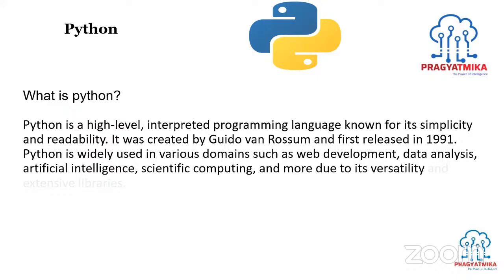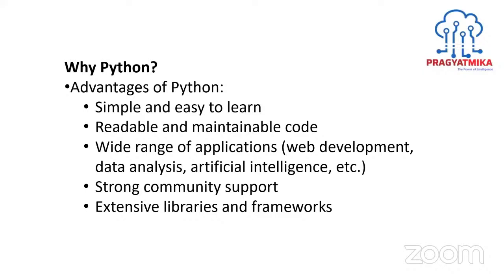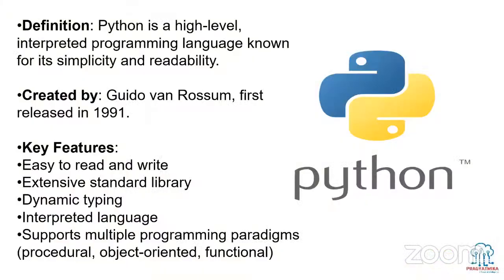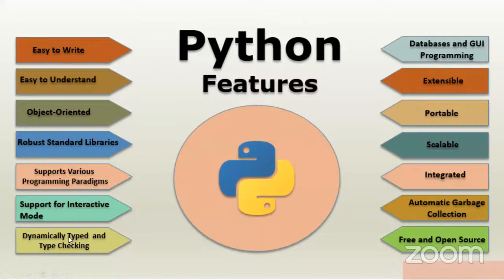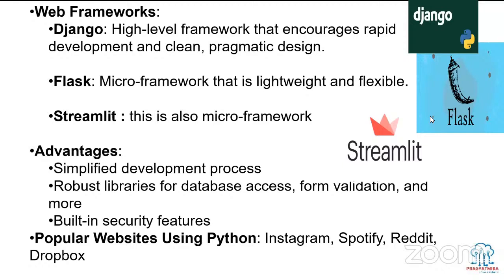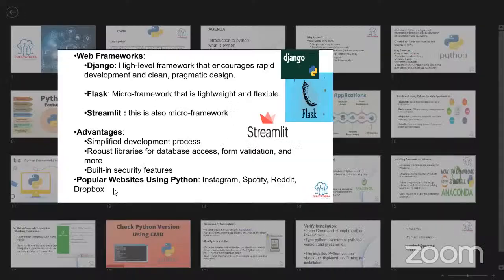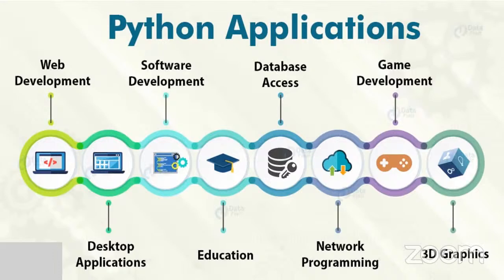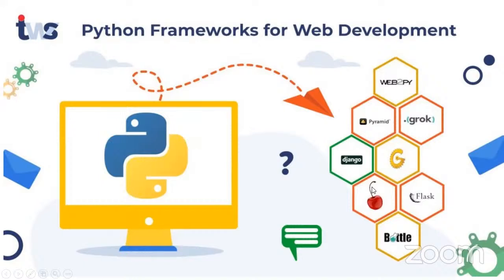Python Web Apps Github - Day 1